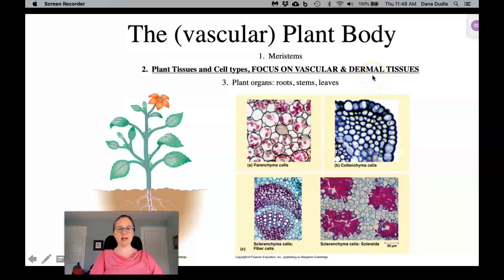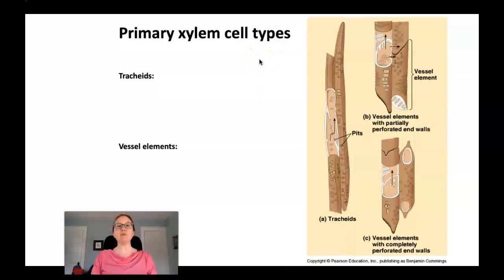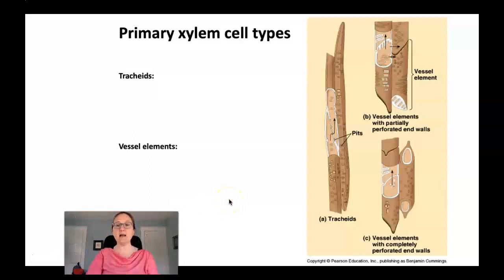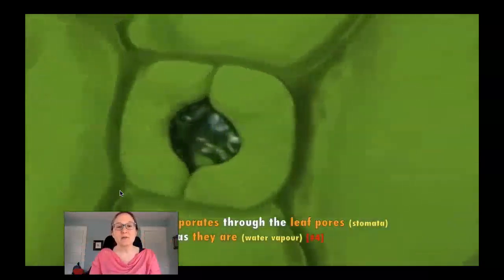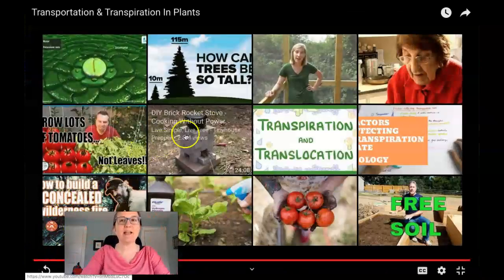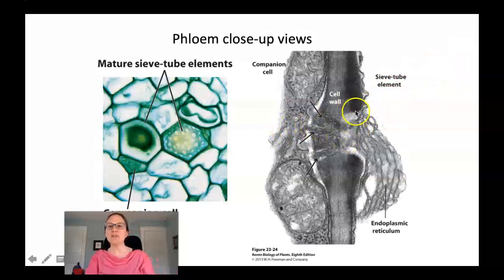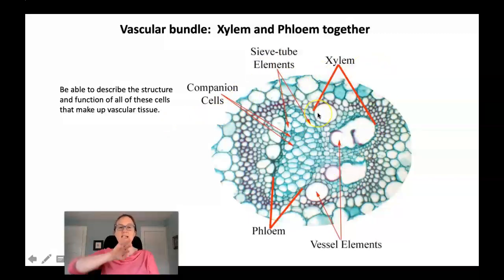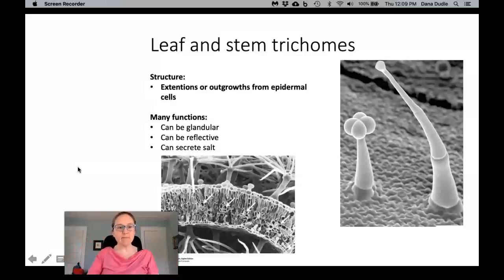Remote lecture 3: The plant body- Vascular and dermal tissue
Bio 230 Lecture introducing tissue types in vascular plants, specifically vascular and dermal tissue.  Based mainly on images from the class text, Raven Biology of Plants, 8th edition (Evert & Eichhorn, Freeman, 2011).

Other sources:
- Clip of Sir David Attenborough speaking on  water transport, from Private Life of Plants vol.2 "Growing" , clipped and uploaded by Peter Fong,